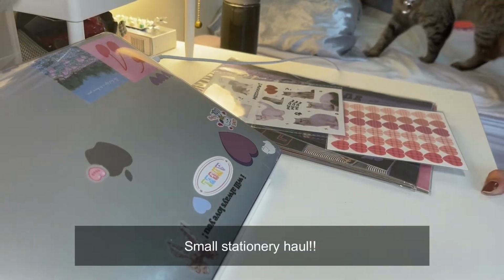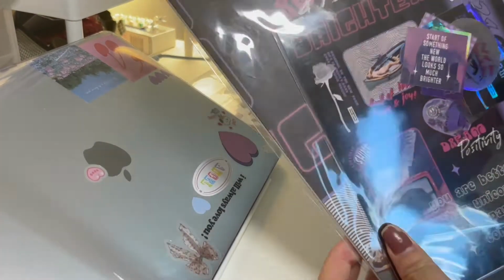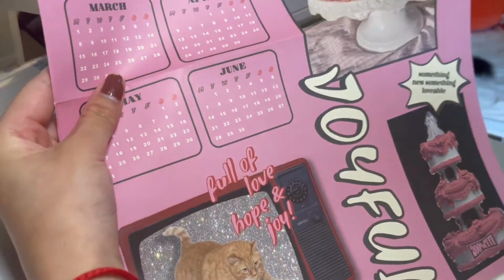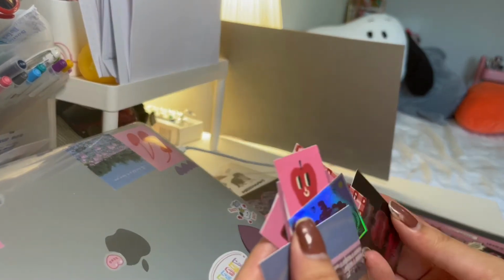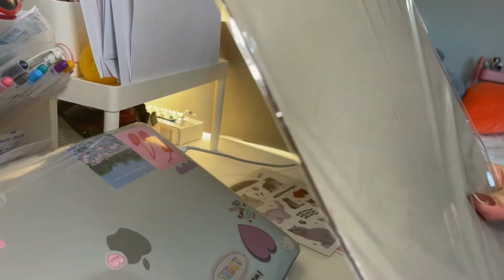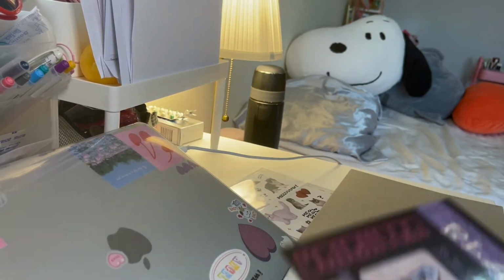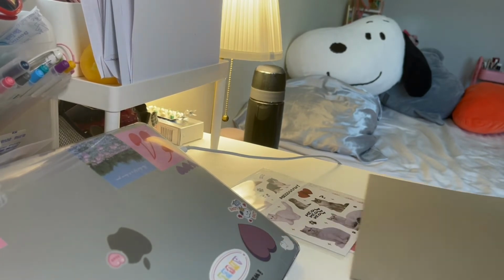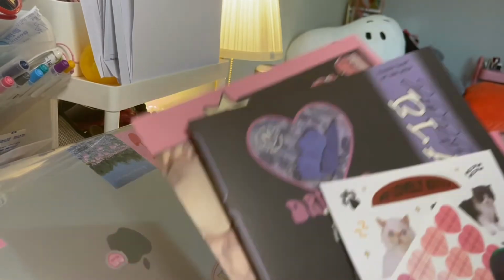vlog 35. going out + stationery haul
LINKS ♡

YESSTYLE CODE
CODE: SAII999

CODIBOOK CODE: 77D7E